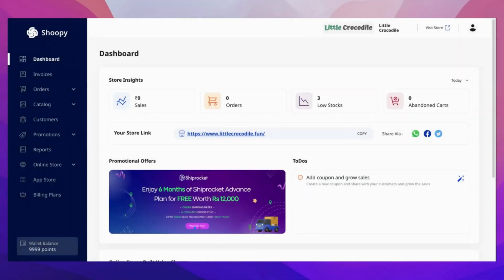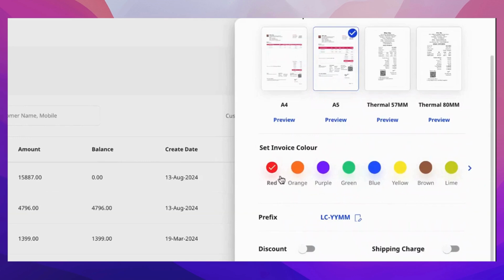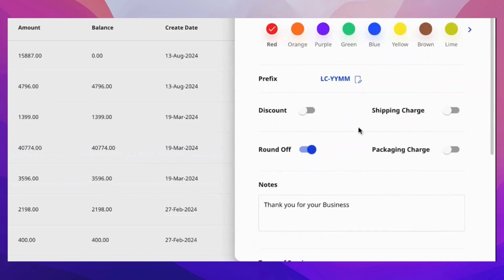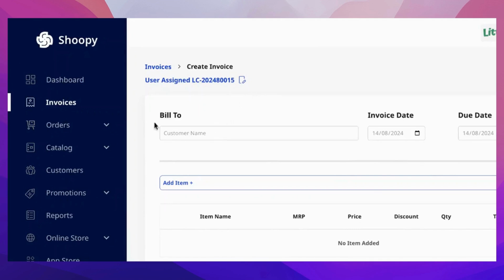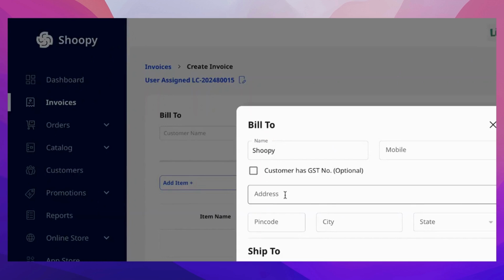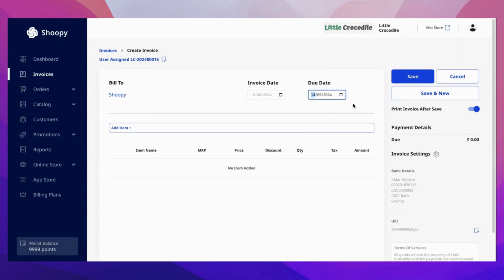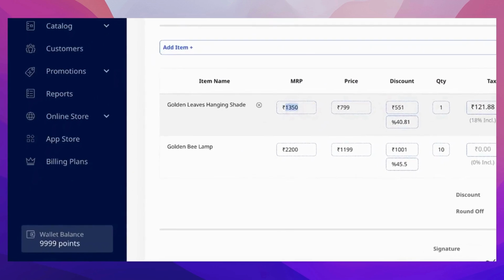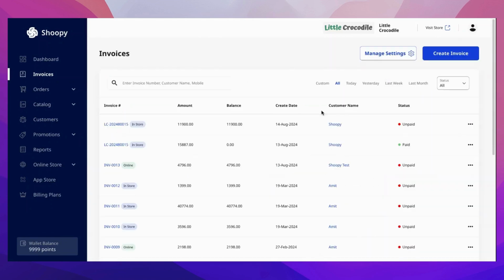Creating Invoices Using the Shoopy Platform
In this video, we’ll walk you through a step-by-step guide to creating and customizing invoices on the Shoopy platform. Whether you're new to Shoopy or looking to optimize your invoicing process, this tutorial covers everything you need to know to create professional and tailored invoices that suit your business needs.

What You’ll Learn:

How to create an invoice from scratch using Shoopy.
Exploring various invoice templates and customizing them to match your brand.
Adjusting the invoice sequence and applying color customization.
Adding additional fields like shipping charges, packaging costs, and signature sections.
How to add and manage customers, whether individual or business.
Modifying products within your invoice to ensure accurate billing.
Follow along as we show you how to create polished invoices that not only look great but also help you maintain a professional image with your clients.